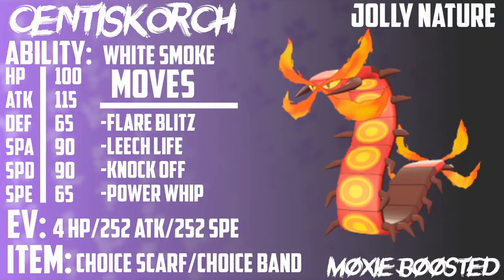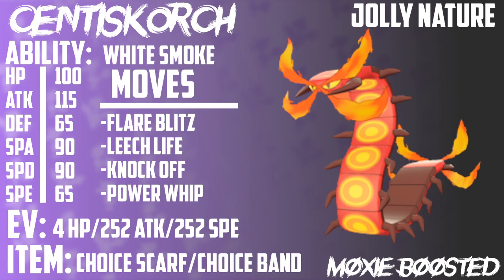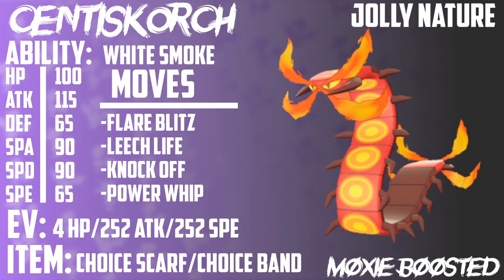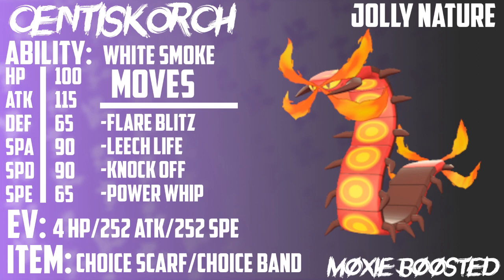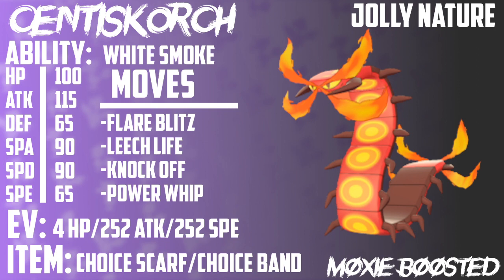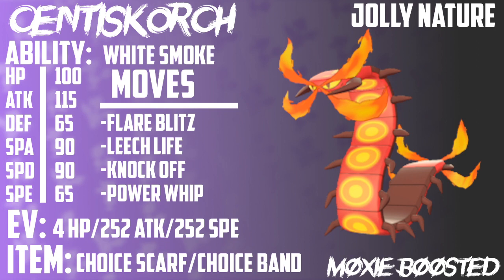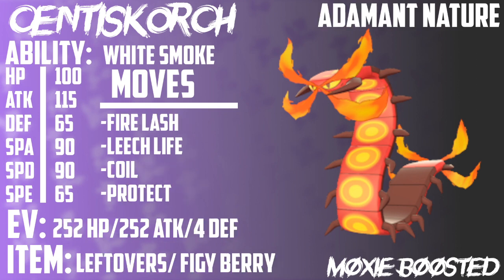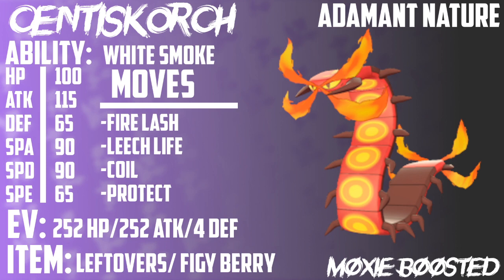HOW TO USE CENTISKORCH IN POKEMON SWORD AND SHIELD VGC!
Centiskorch is a super interesting new pokemon in sword and shield! Being bug/fire means its very weak to common offensive typings like rock and water, but there is definitely a niche it can fill in the meta game this year!

3. Send a tip, ask a question
5. Download and install OBS Streamlabs with my